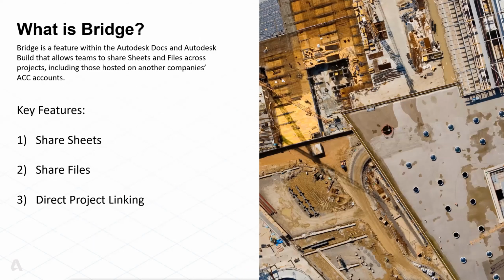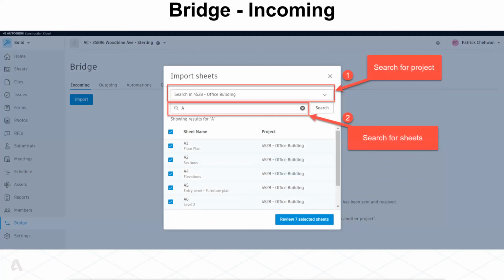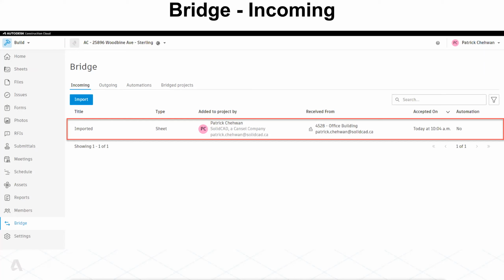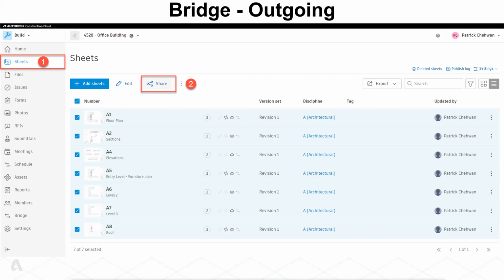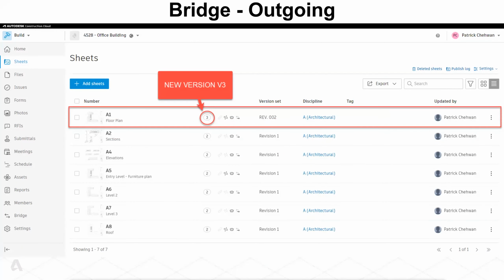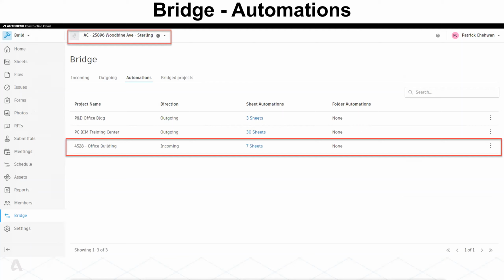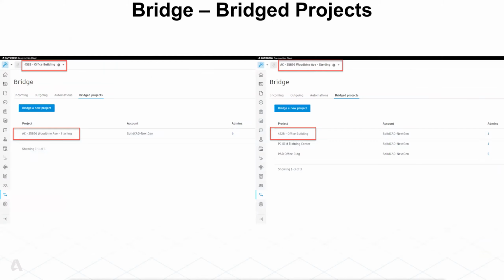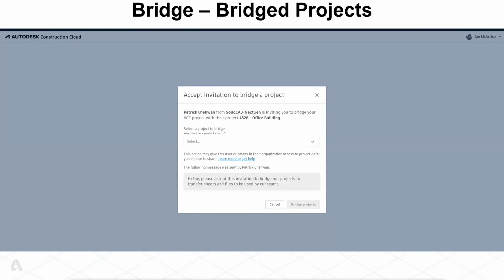Autodesk Construction Cloud Bridge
Bridge in Autodesk Construction Cloud allows teams to share data across accounts, like a General Contractor to a Subcontractor, in order to improve cross-team collaboration, reduce rework, and better control ownership of project information.

Learning Objectives:
- Create direct connections between projects within or across different accounts to easily set up consistent sharing of sheets & files
- Manage and keep track of the incoming and outgoing sheets and files between projects
- Set up automation to keep shared sheets and files up-to-date with the latest versions